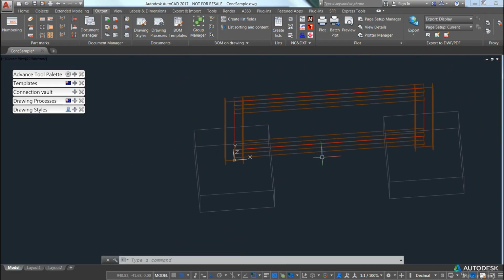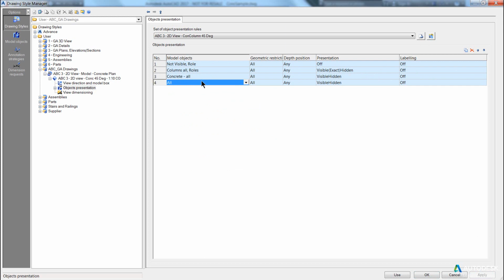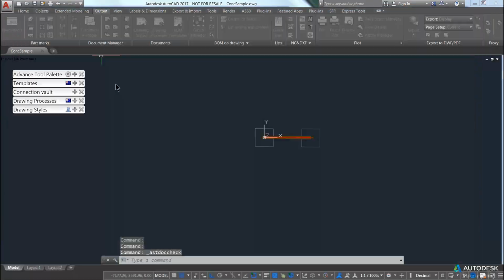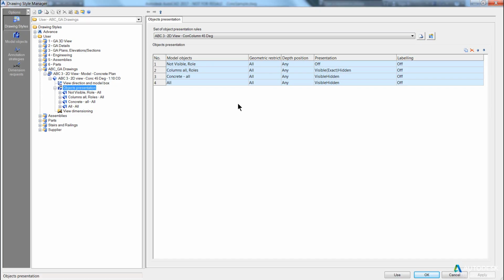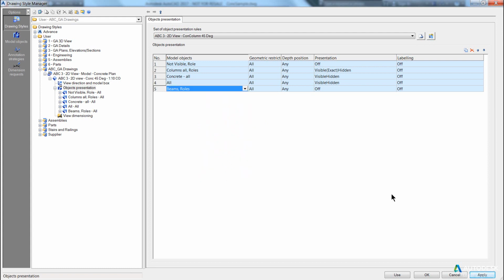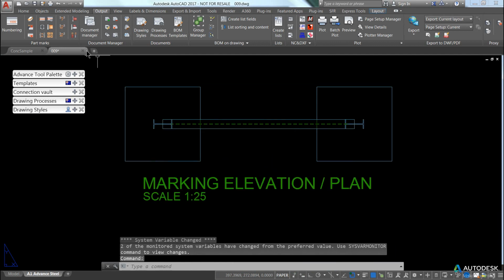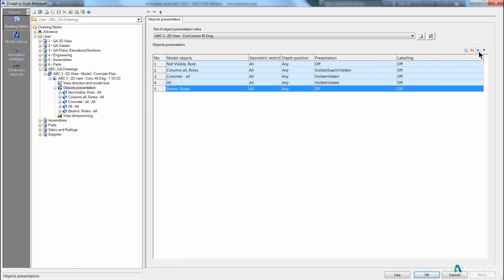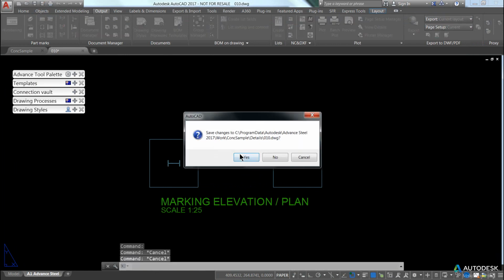021 - Advance Steel - Object Filtering Using All Filter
In this video, Stephan Gumpert, Senior Technical Specialist at Autodesk Australia show how to influence object presentation by reordering the list of presentation rules and Using the All Model Object Filter.